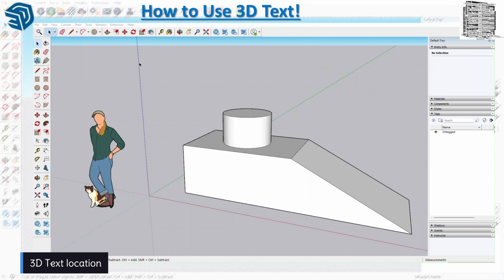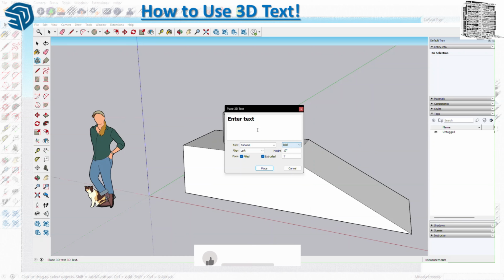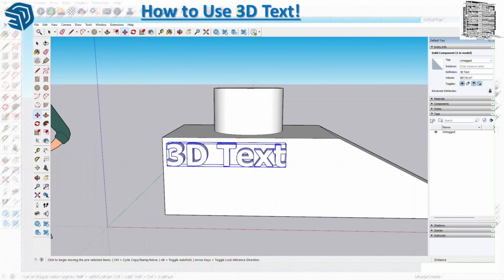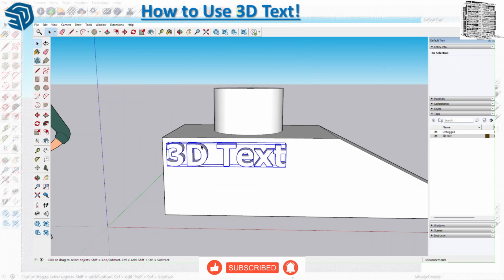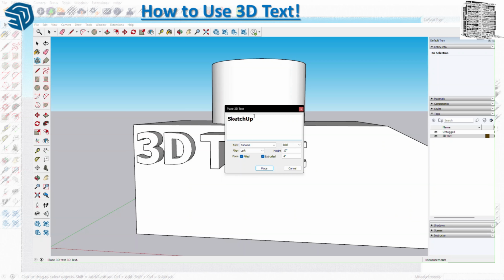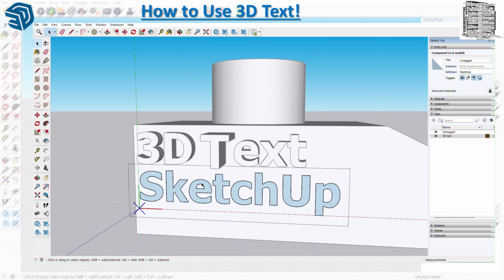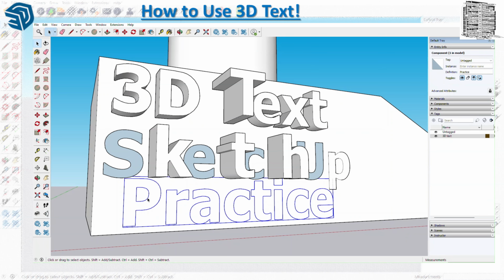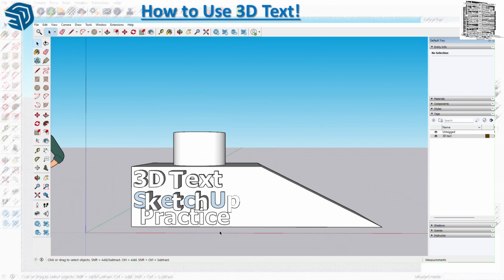How to Use the 3D Text Tool in SketchUp | Full Tutorial + Settings & Editing Tips | BIM-VDC Guide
🔠 Learn how to **use the 3D Text Tool in SketchUp** like a pro! Whether you're labeling elements, embedding titles into your models, or setting up logistics visuals — this tutorial walks you through the **entire process** of adding, editing, and tagging 3D text for use in your BIM-VDC workflows.

From unit settings to style customization and grouping, this is your go-to guide to make your SketchUp models **clear, labeled, and presentation-ready**.

👷 Ideal for: Architects, VDC Coordinators, Construction Planners, and anyone using SketchUp to communicate detailed 3D visuals and notes.

📋 **Chapters / Time Stamps**:
00:00 – Introduction
00:20 – Where to Find the 3D Text Tool
00:47 – How to Use the Tool + Setting Units, Fonts, Sizes
💡 Bonus: Tagging and Editing 3D Text in SketchUp

✔ What You’ll Learn:
- Where to find and how to use the 3D Text Tool
- Adjusting units, height, and alignment
- Creating and applying tags to 3D text
- How to edit and manage 3D text efficiently
- Tips for better labeling in your BIM models

📐 Tools Used: SketchUp (Pro or Free), 3D Text Tool